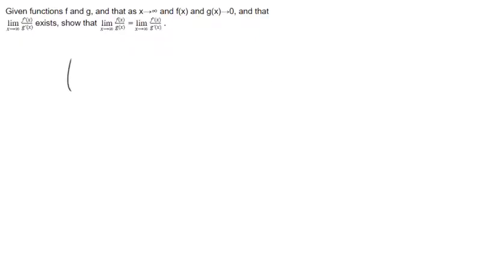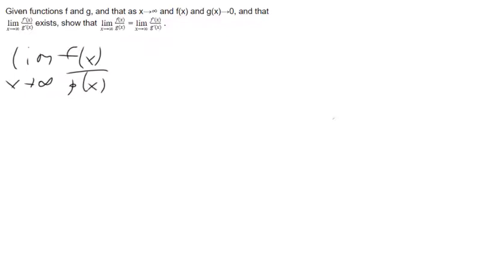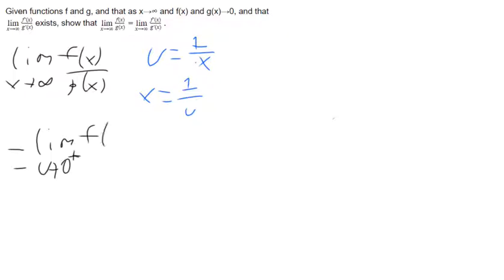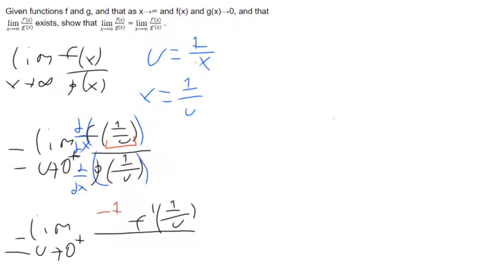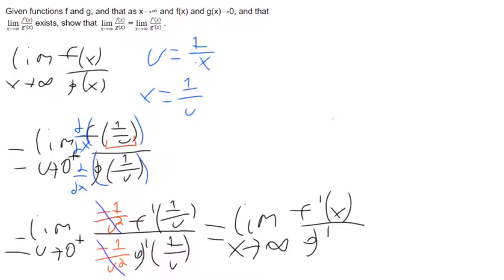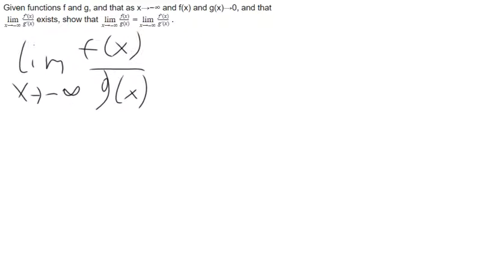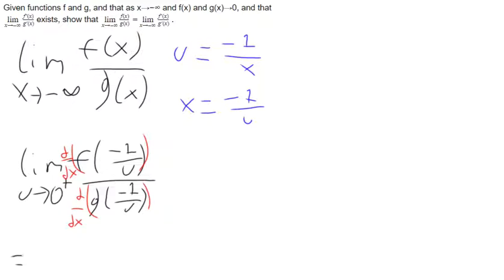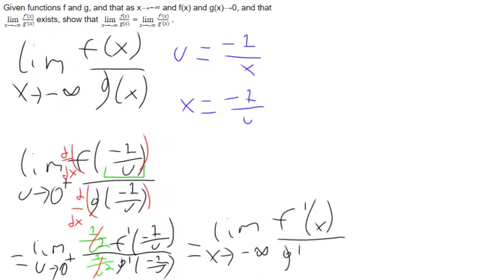Proof of l'Hospital's Rule Part 3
NOTE, MISTAKE: at 2:16 and 5:20 should be d/du instead of d/dx.
Analyzes case of x approaching +/- infinity for 0/0 case.